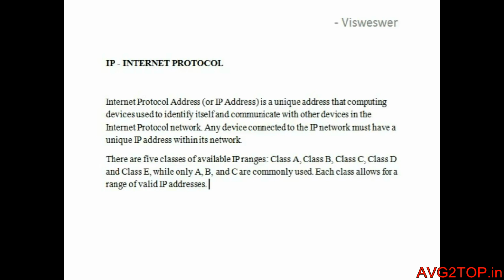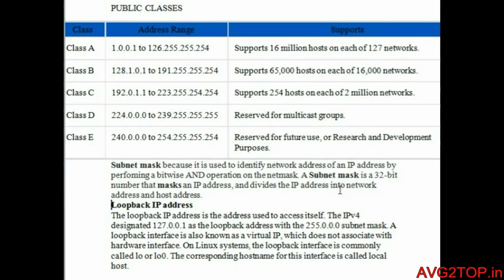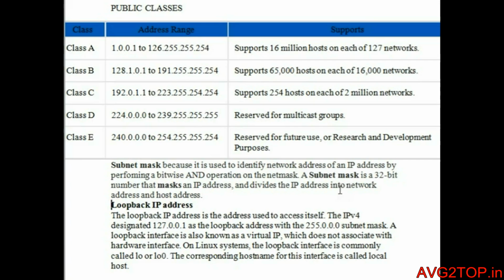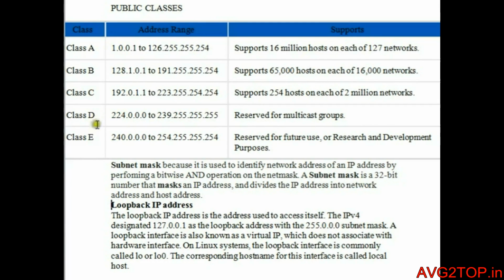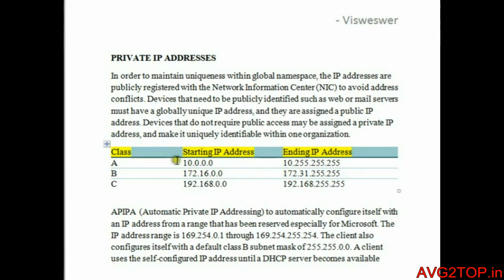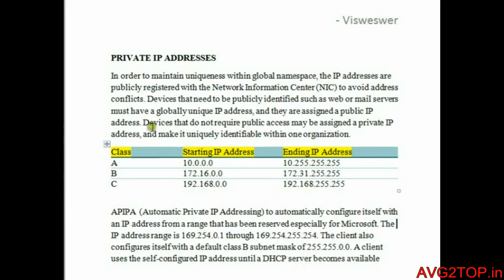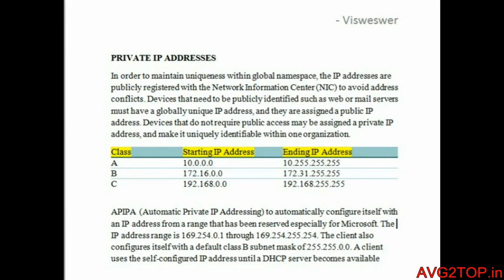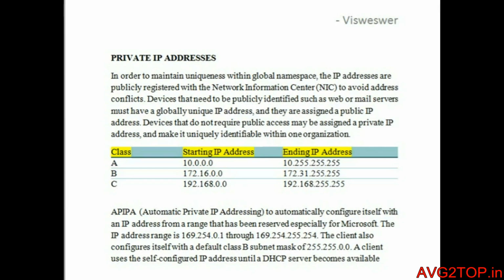Classes of IP (Public & Private) Loopback & Apipa IP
Detail explanation about IP, classes of public, private ip address , loopback and apipa ip